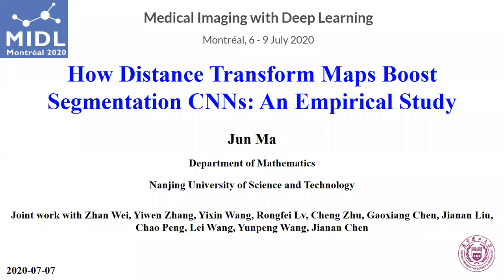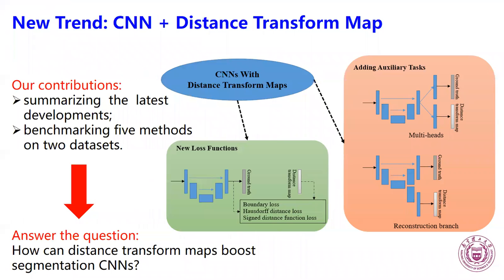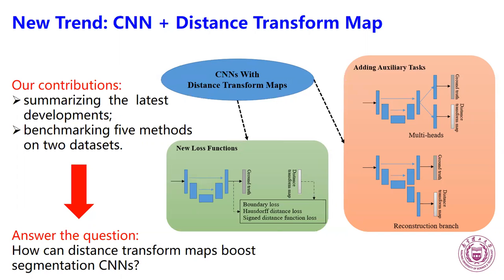MIDL 2020, P002, Ma et al. Teaser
P002 - How Distance Transform Maps Boost Segmentation CNNs: An Empirical Study

Jun Ma, Zhan Wei, Yiwen Zhang, Yixin Wang, Rongfei Lv, Cheng Zhu, Gaoxiang Chen, Jianan Liu, Chao Peng, Lei Wang, Yunpeng Wang, Jianan Chen